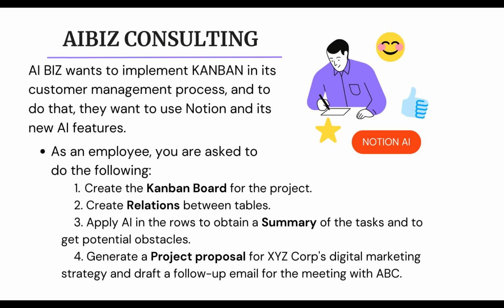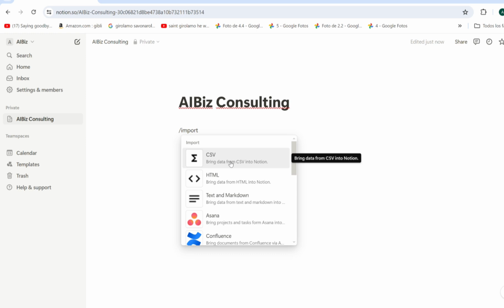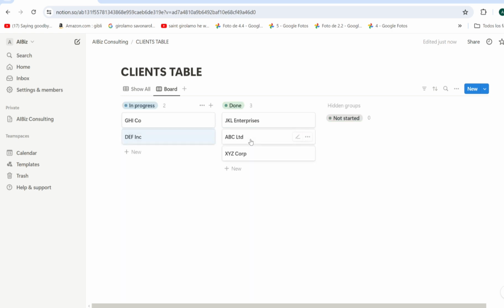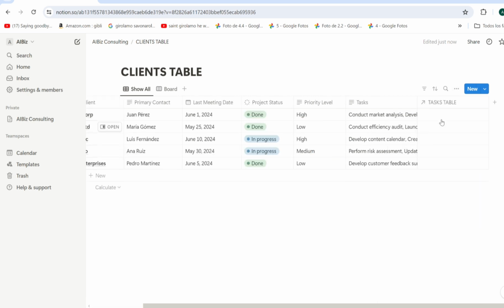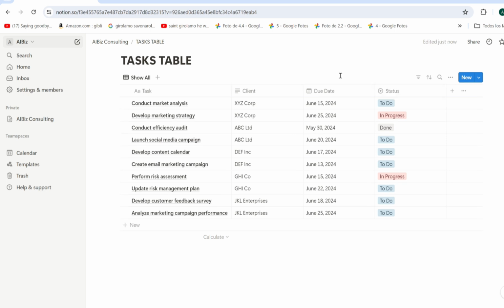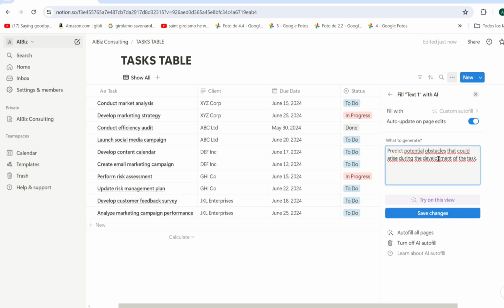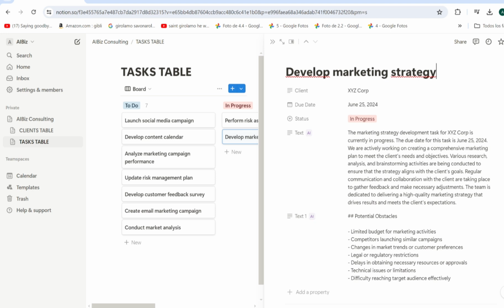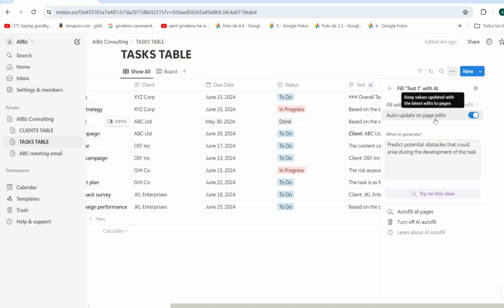Notion AI, Practical Case. Kanban Board & Client Management.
Welcome to our practical case study on using Notion AI for client management with Kanban boards! In this video, I’ll guide you through the implementation of a Kanban board for AI BIZ Consulting's Client management process using Notion's latest AI features.